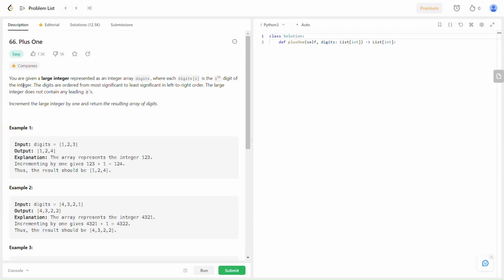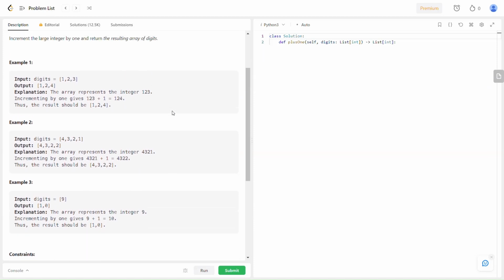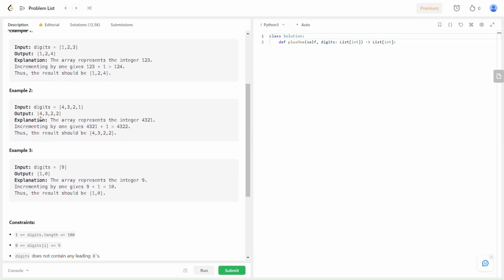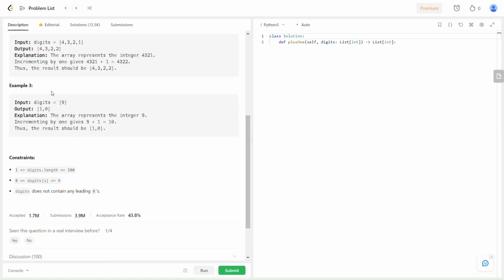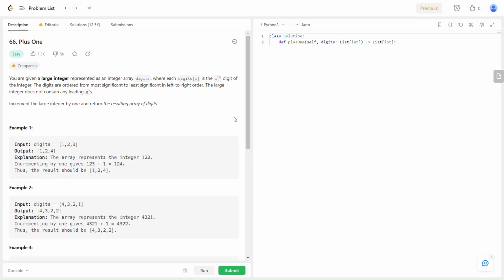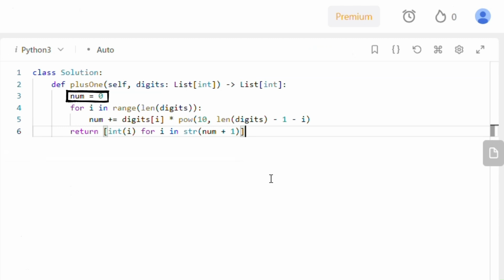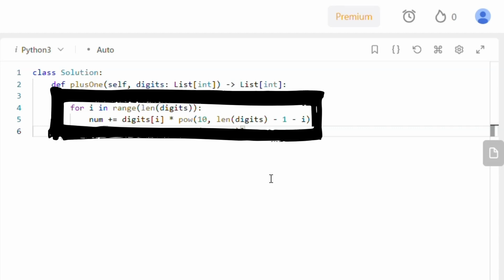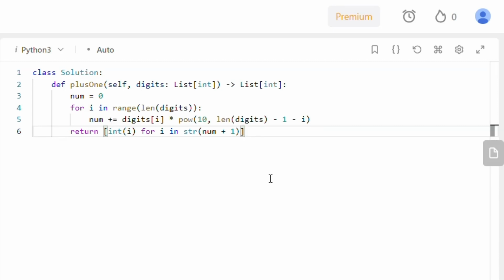PLUS ONE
EXPLANATION CODE:
The code defines a class Solution with a method plusOne. This method takes a list of integers digits as input and returns a new list that represents the original list incremented by one.

In the plusOne method, a variable num is initialized to 0. It will be used to calculate the numeric representation of the digits.

The code then iterates over the digits list using a for loop. For each digit in the list, it calculates the corresponding numeric value by multiplying the digit with the appropriate power of 10 based on its position in the list. The calculated value is added to the num variable.

After iterating through all the digits, the code converts the incremented number num+1 to a string. It then iterates over each character in the string, converts it back to an integer, and creates a new list with the incremented digits.

Finally, the method returns the new list, which represents the original list incremented by one

Contents:
0:00 - Reading
1:30 - Solving
2:38 - Explaining